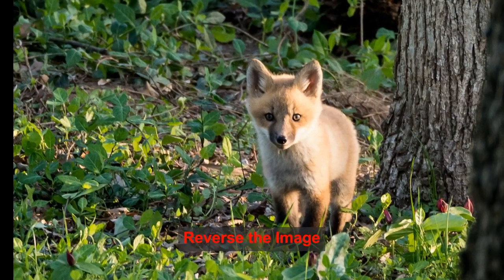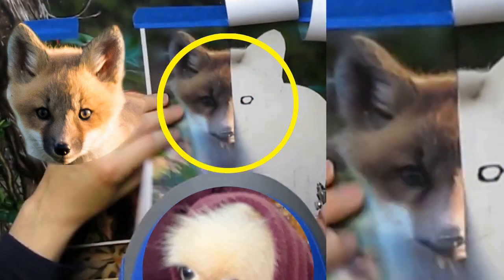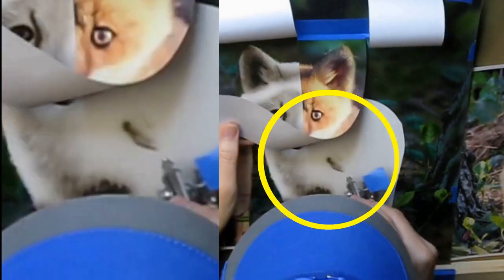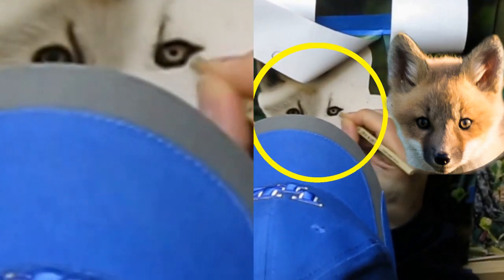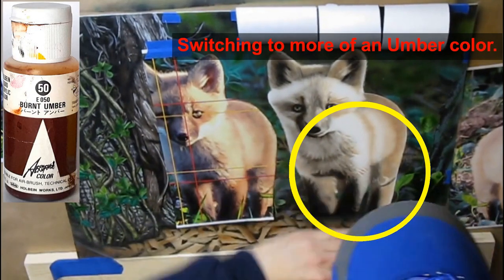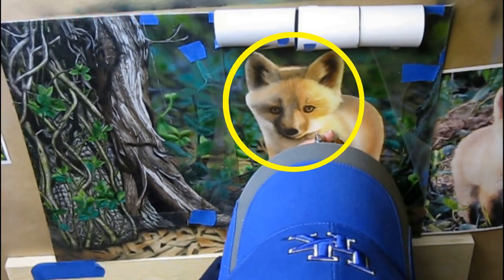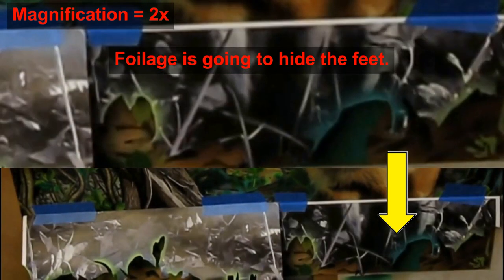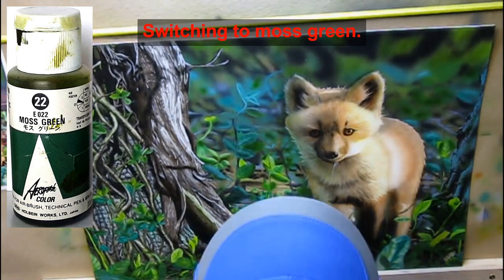The Fairy Kit: Focused on Painting the Kit; Baby Fox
I completed this painting earlier in 2022. The original photo credit for this Kit goes to Mike C Leemhuis. Thanks Mike for letting me paint this cute fox. The tree stump is one I found in Pleasant Ridge Park, and I have swapped it into the photo since it has more character than the original. This video will focus on painting the kit (Baby Fox) for the most part.  I’ve slowed the film down to 5x speed and added a lot of details..  It is just over a half-hour long.  I will post another video later focused on painting the tree.

I use a mixture of airbrush and traditional brush painting techniques.  I only manage to produce 1 or 2 paintings a year.  I'll spend between 3 and 6 months working on a single painting. Note, though that I am working on these in my spare time.  Nights and weekends mostly.

0:00 – Layout & Composition
0:53 - Starting painting the Kit.
27:28 - Working on the foreground.
32:37 - Wrapping up with finishing touches.
33:41 - Finished Painting.

Rosa’s Creative Works:
Thank you for visiting my channel!  Doing so helps me so I can continue to provide you with new videos!